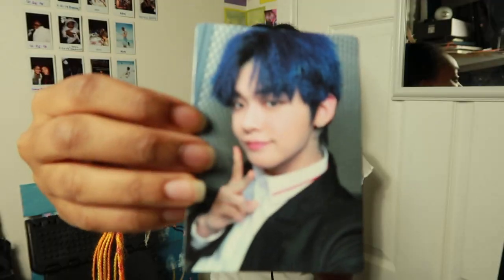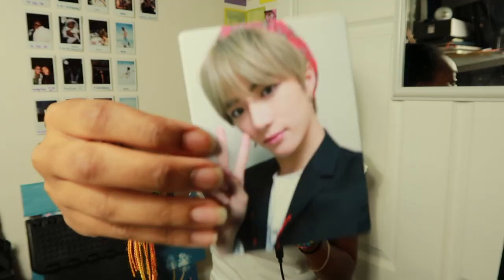unboxing the txt lightstick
hey peeps, I'm back with another unboxing bc... I love unboxing stuff! umm I hope you enjoy this video, check out some of my other videos, and also stan txt. yeah, ok bye.

heyyo
make sure to use my code at Blvss Apparel
code: Kendell16

socials :p
depop: glueme
depop insta: gluemegrl
fanstagram: @taetaevminyoongi

anyways, thanks for stopping by
I'll see u in the next post